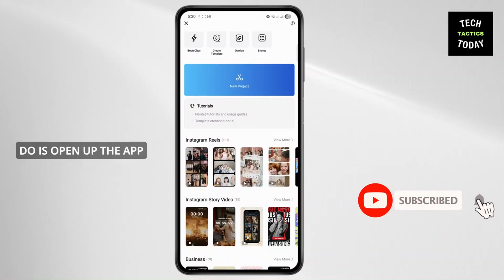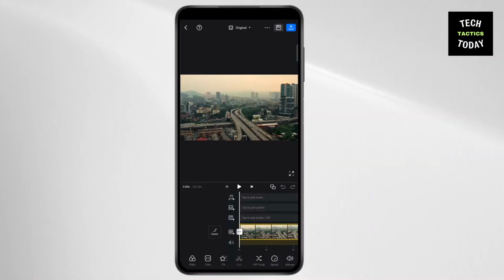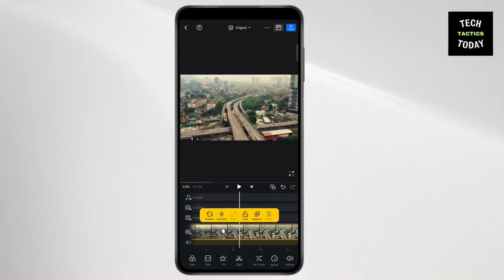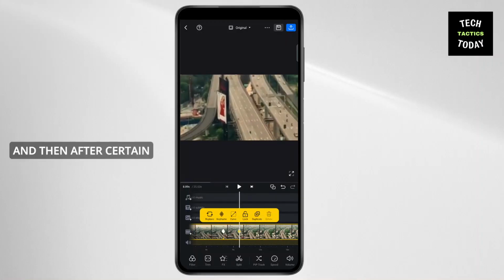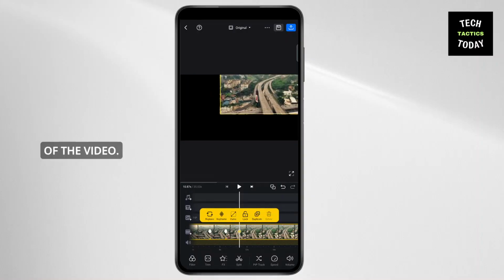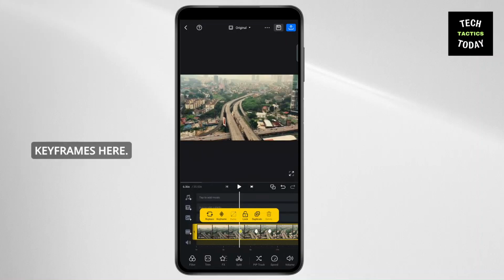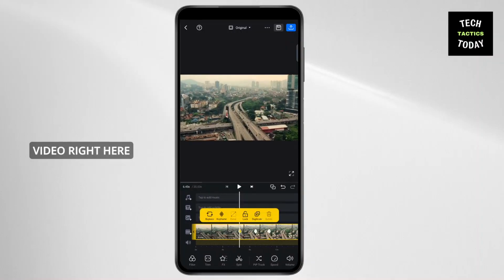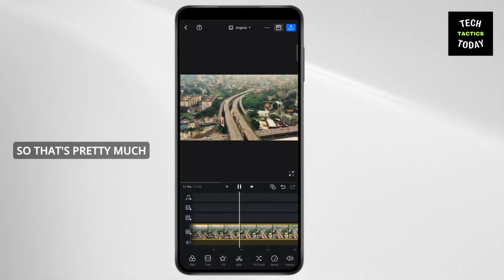VN ZOOM EFFECT TUTORIAL | VN ZOOM TRANSITION EFFECT | VN VIDEO EDITOR ZOOM IN ZOOM OUT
Want to add smooth and professional zoom effects using just your phone? In this tutorial, you’ll learn exactly how to create a zoom-in and zoom-out transition in the VN Video Editor. Whether you're editing cinematic reels, travel vlogs, or fast-paced shorts, this guide walks you through every step to master the VN zoom effect. We’ll show you how to control keyframes, apply motion transitions, and fix common issues with the VN zoom feature. No paid tools, no watermark tricks — just clean, pro-level edits using the free VN app.

What You’ll Master:

How to apply the zoom-in and zoom-out effect in VN

Using keyframes to create smooth zoom transitions

How to adjust zoom speed and direction for dynamic edits

A hidden trick to create a seamless zoom with no stutter

Fixing common issues with VN transitions not smooth

How to match zoom with beat drops or cuts

Why your zoom looks choppy and how to fix it fast

Pro Tip: For the smoothest zoom, avoid placing keyframes too close together — space them for better motion flow.